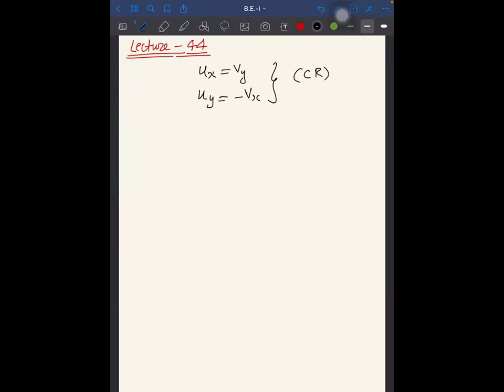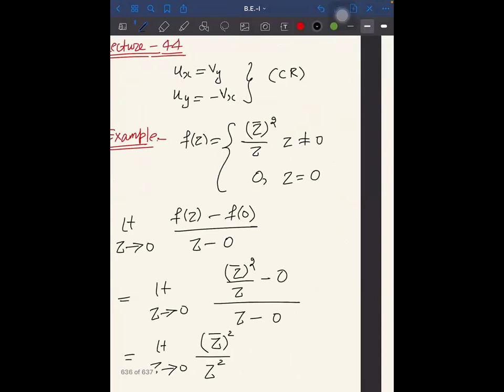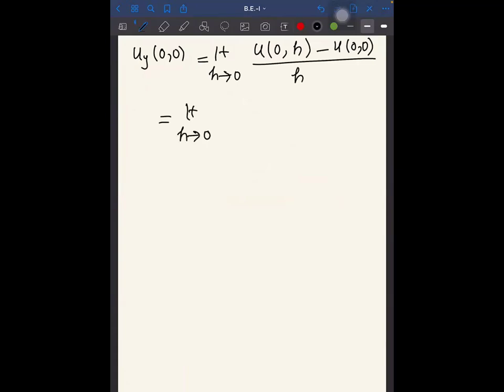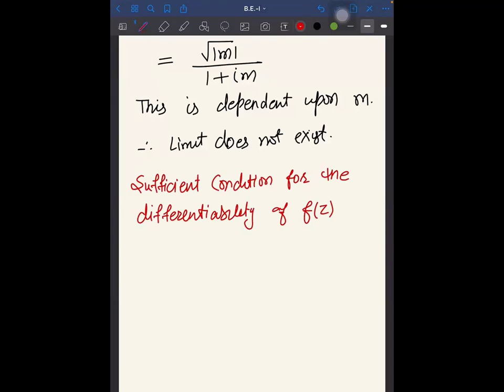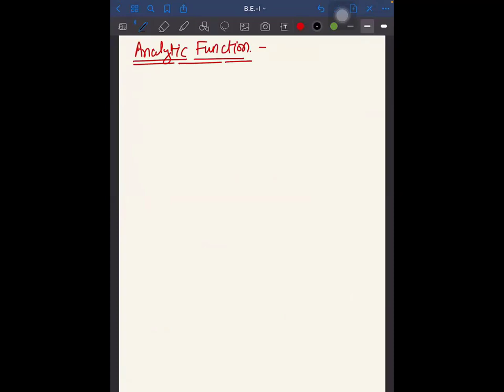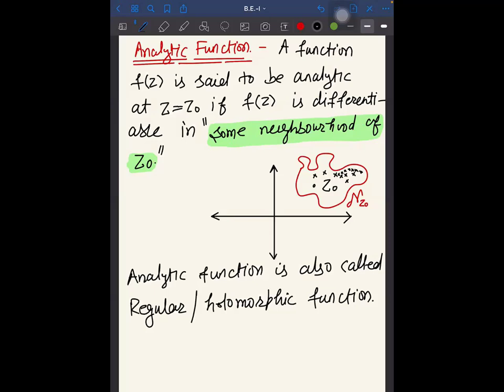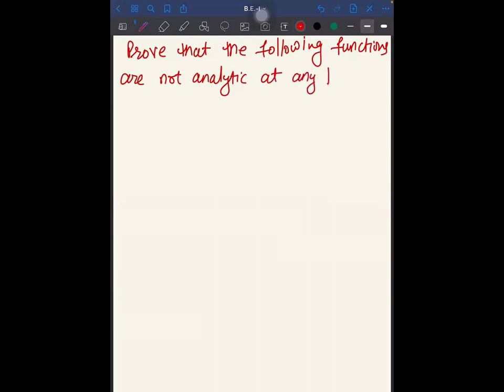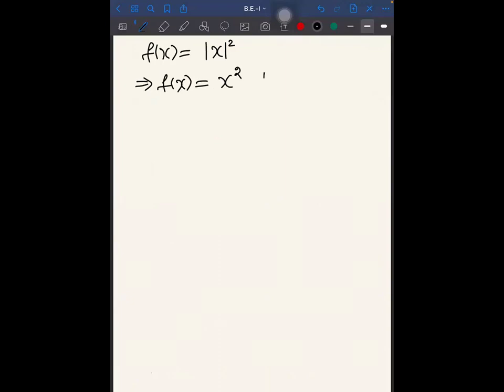Lec-44 | Cauchy-Riemann Equations (Part-2) | Analytic Function | Complex Analysis (Part-5)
This is the forty-fourth lecture of Mathematics-I (UMA003/UMA010) of B.Tech first year. This lecture begins with few examples of Cauchy-Riemann Equations. Further, proof of Cauchy-Riemann equations, their utilization, and related problems have been discussed.
Time Stamps:
0:00 - 18:14 Cauchy-Riemann Equations (Examples and Sufficient Condition)
18:18 - 26:30 Analytic Functions
26:32 - 28:06 Exercises
28:06 - 32:00 Comparison of Differentiation in Real and Complex Analysis